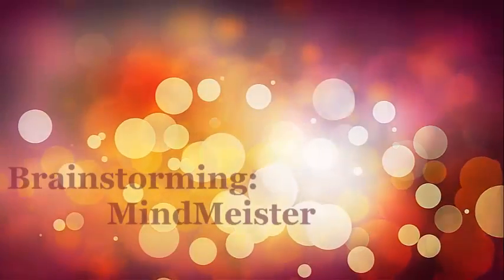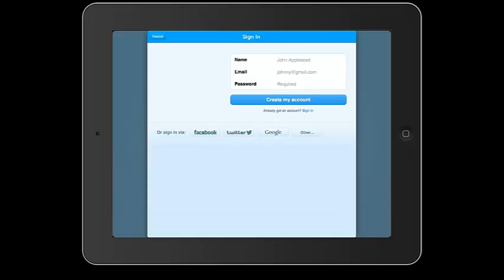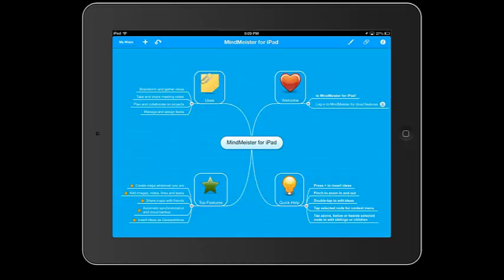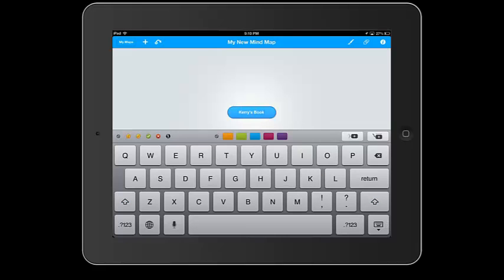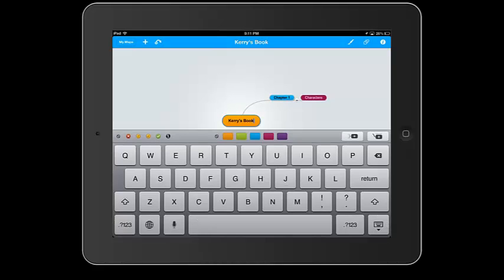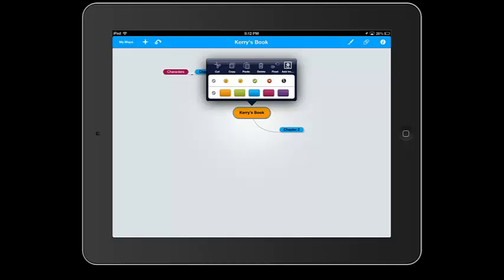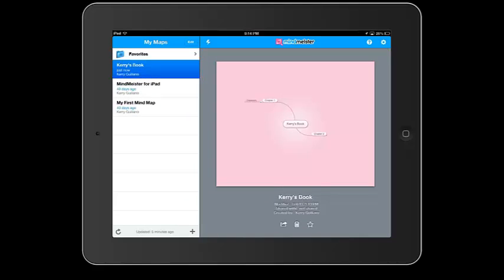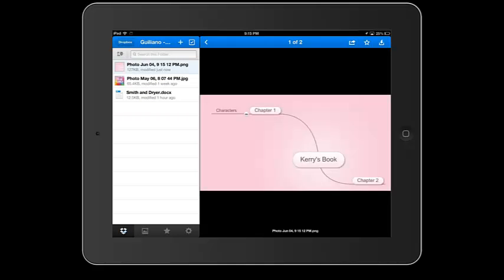MindMeister App for iPad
Flat Rock Ten Things: Flat Rock 2.0 Summer 2013 Teacher iPad Program